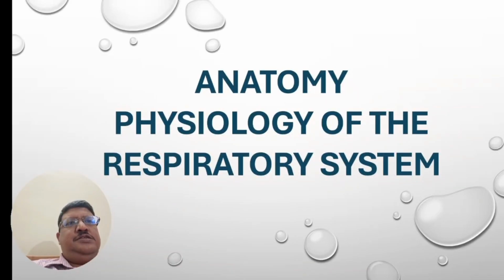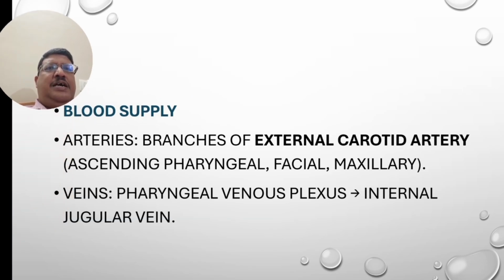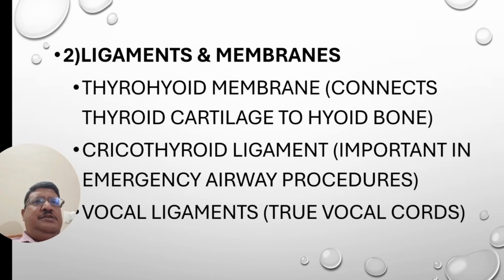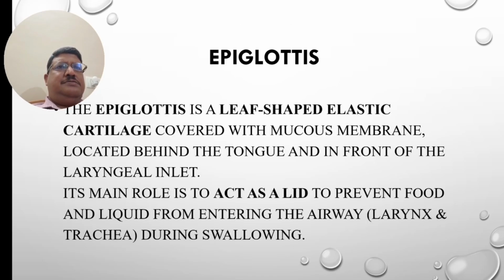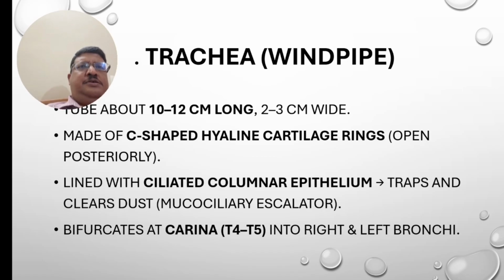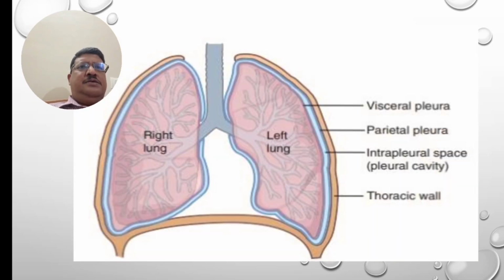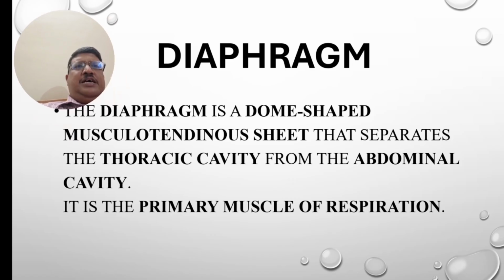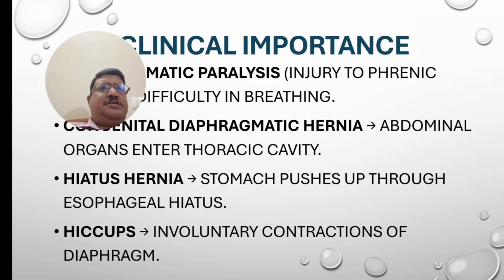ANATOMY PHYSIOLOGY OF RESPIRATORY SYSTEM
The respiratory system is responsible for gas exchange—taking in oxygen and expelling carbon dioxide—through the organs of the respiratory tract, which include the nose, pharynx, larynx, trachea, bronchi, and lungs, with gas exchange occurring in the alveoli. Respiration involves pulmonary ventilation (breathing) and external/internal respiration (gas diffusion between air, blood, and tissues). Key anatomical components are the filtering and warming structures of the upper airways and the large surface area of the alveoli in the lower airways, while physiology involves the mechanical action of the diaphragm and intercostal muscles to drive airflow and the diffusion of gases across the thin respiratory membrane.